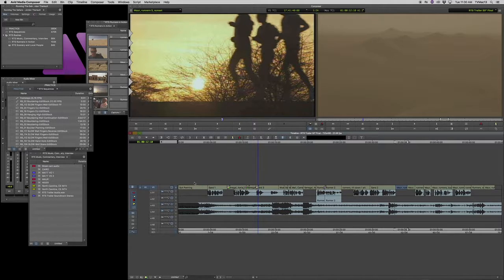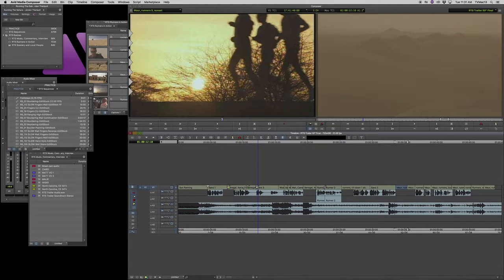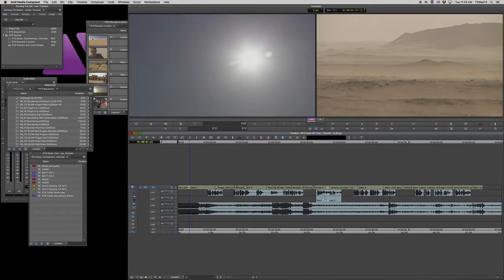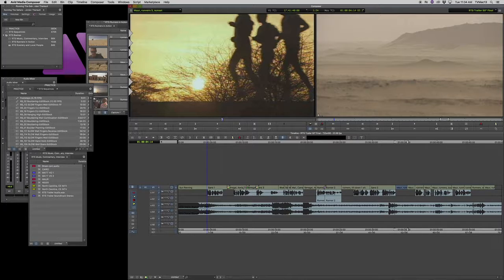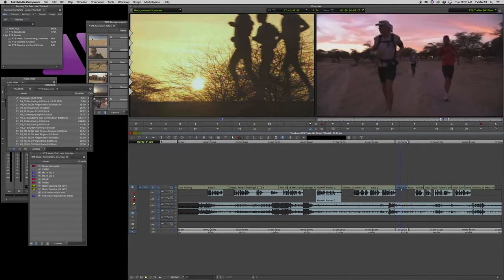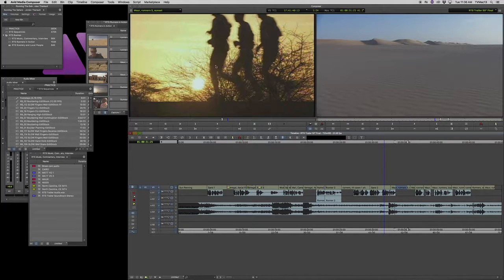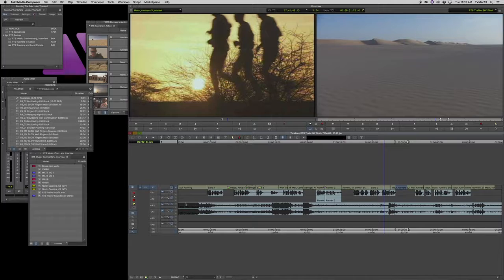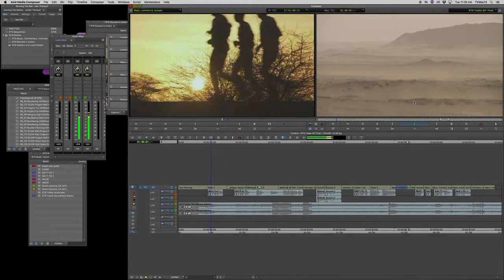AVID Lesson 4